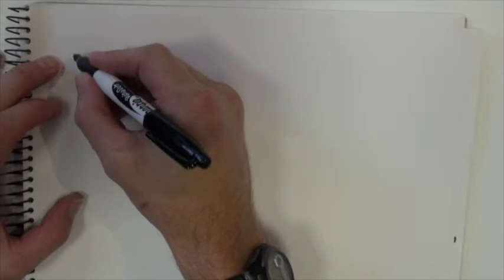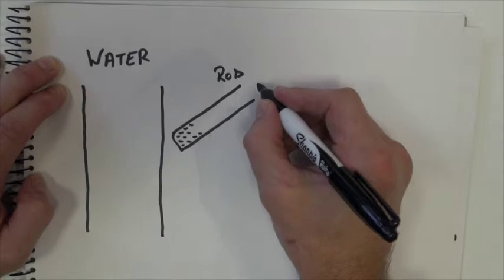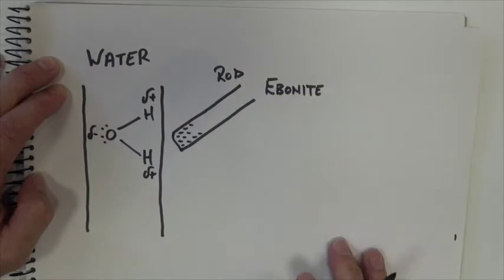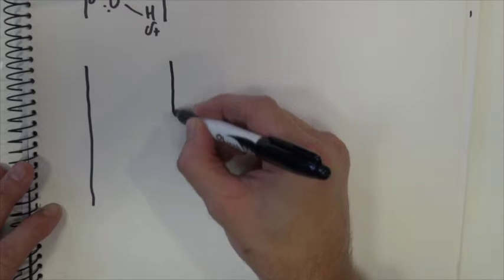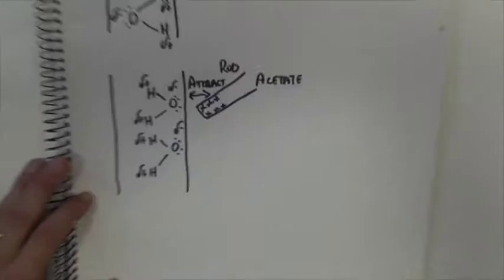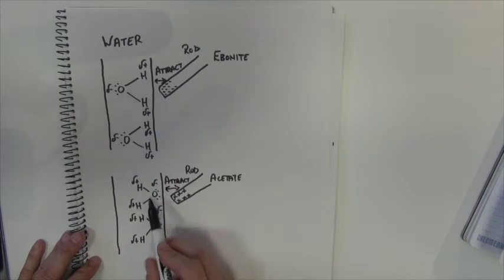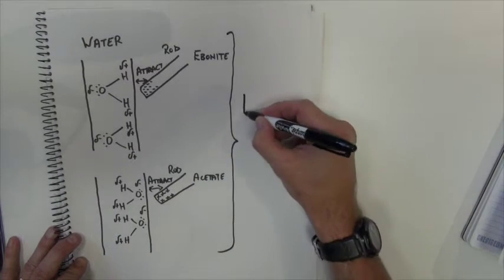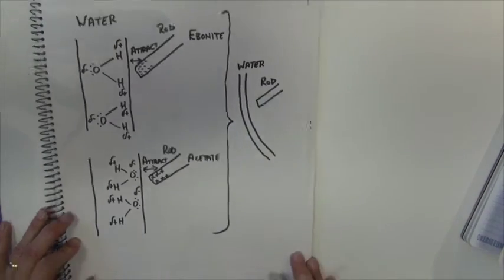Water Statics Prac